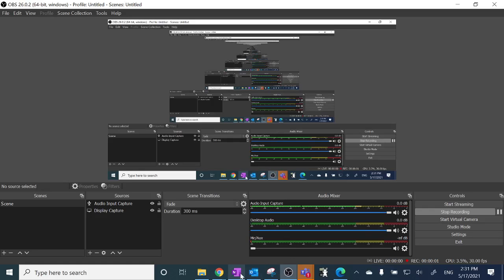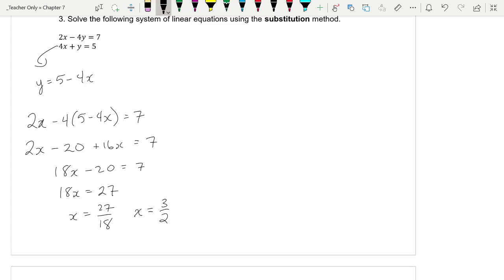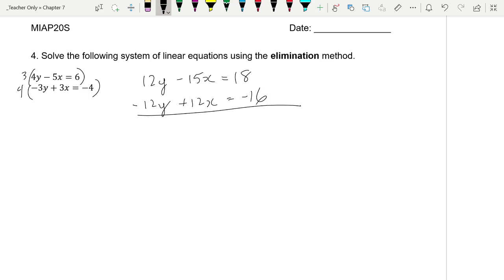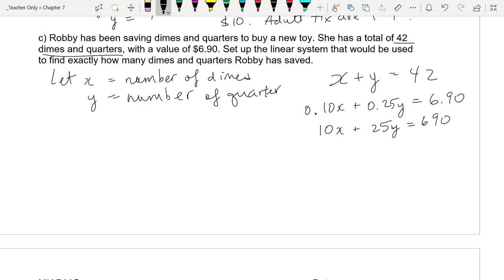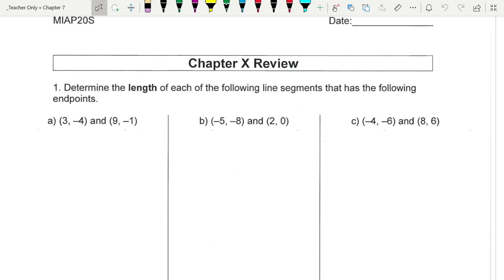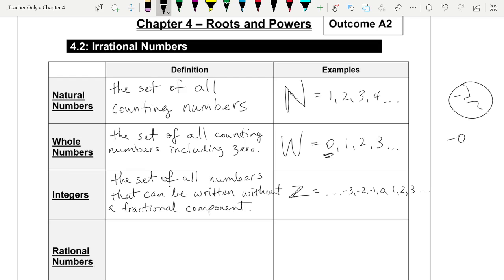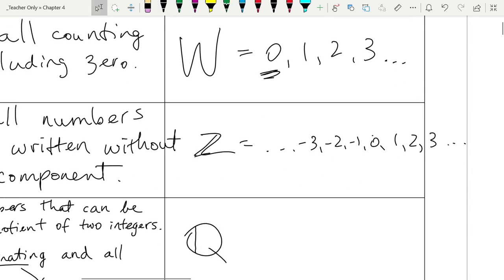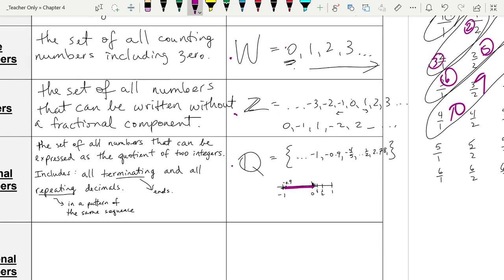MIAP20S Monday May 17 Class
we went over the Ch 7 and X reviews , then we introduced the first page of notes for Chapter 4.  Number Sets!  Infinities!  The Hilbert Hotel!